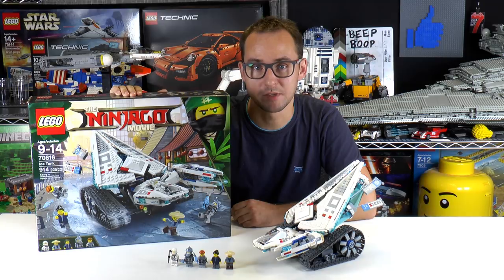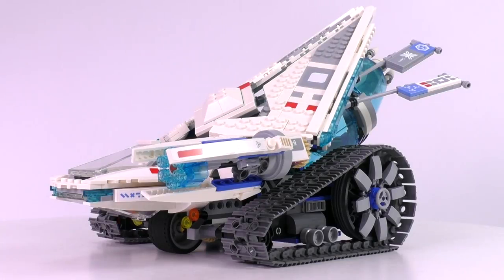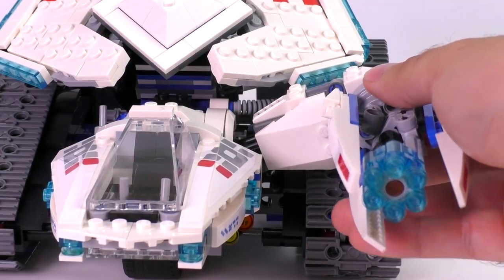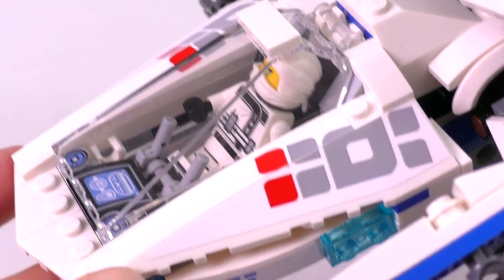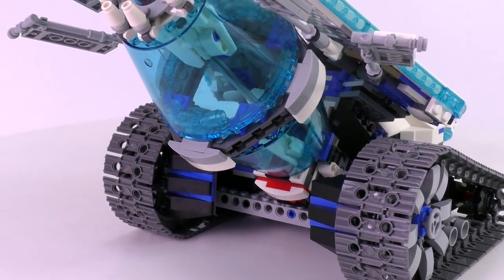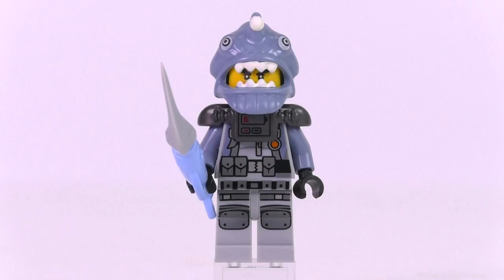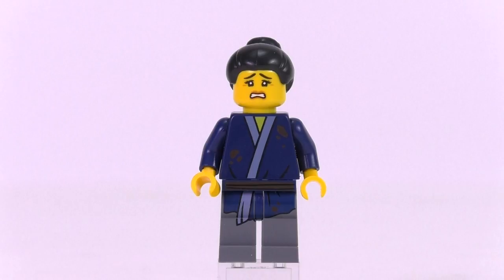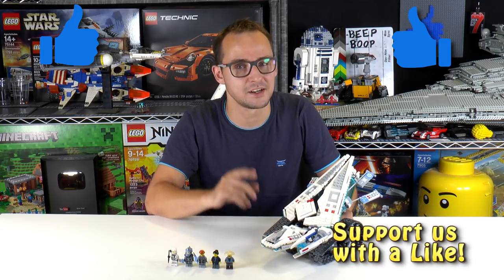LEGO Ninjago Movie Ice Tank Set 70616 | Unbox Build Time Lapse Review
Brick Vault
USA